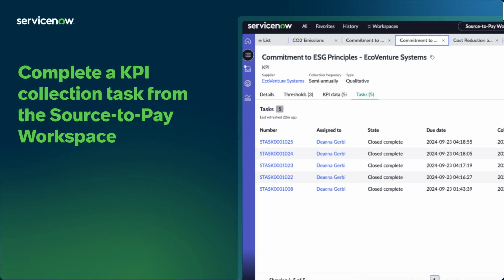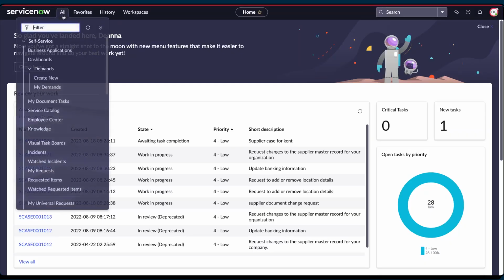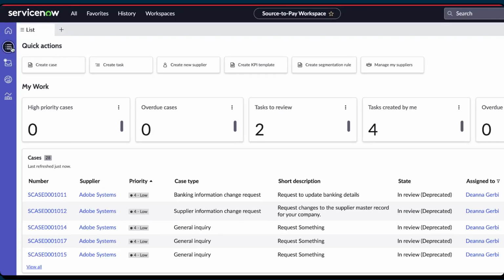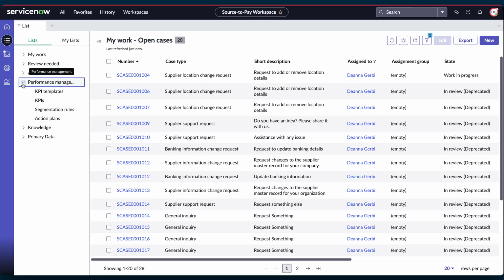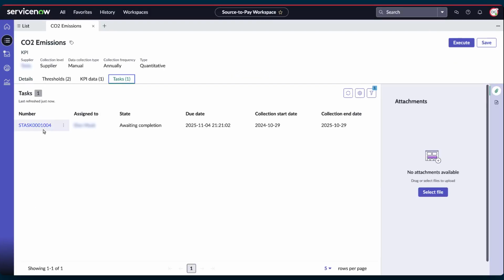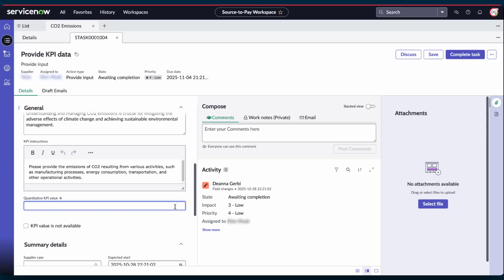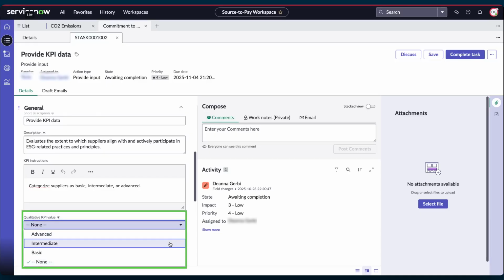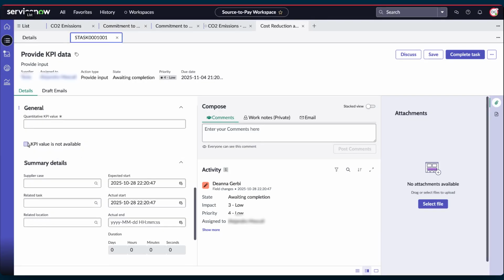Complete a KPI collection task from the Source to Pay Workspace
A KPI collection task is generated automatically each time a KPI is instantiated. A supplier manager can complete the assigned KPI collection task from the Source-to-Pay Workspace.

his video was recorded in the Zurich release.